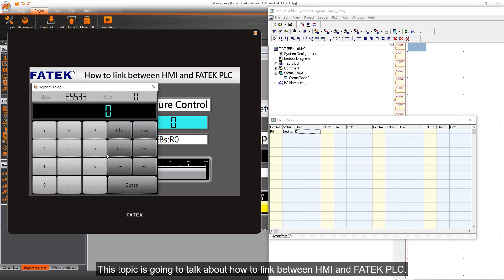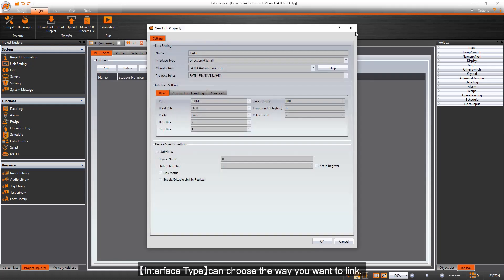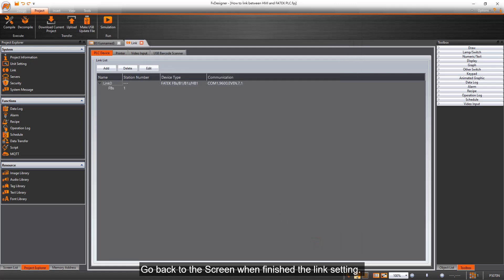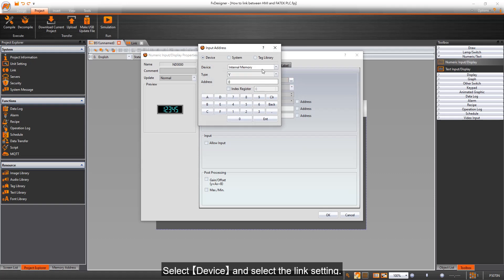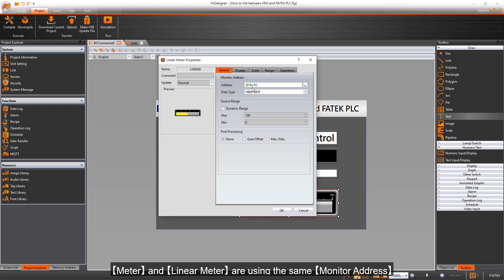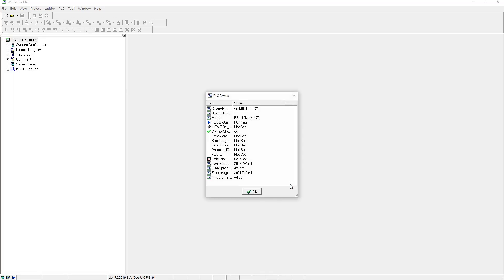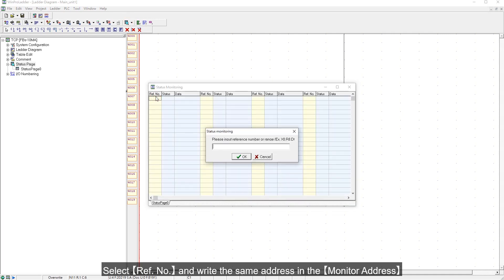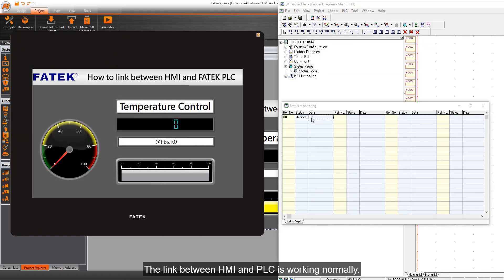【How FATEK HMI】Ep.1 How to link between FATEK HMI and PLC